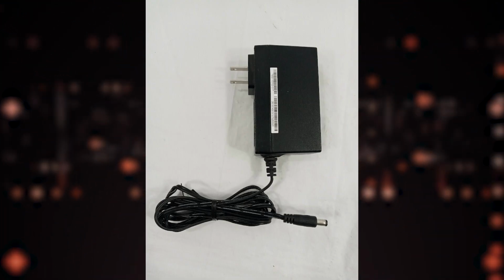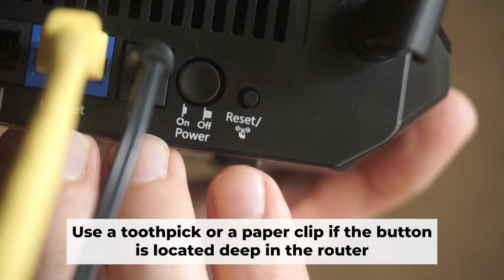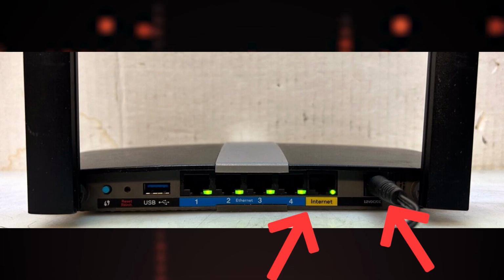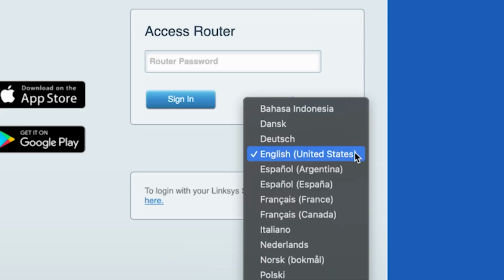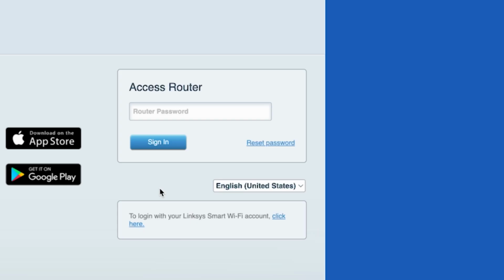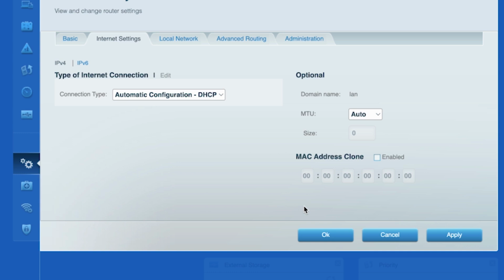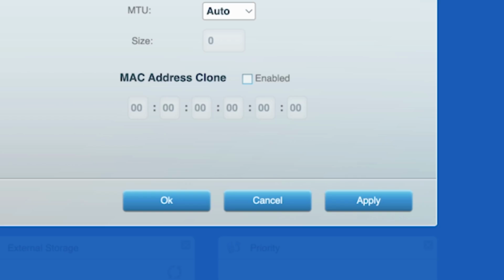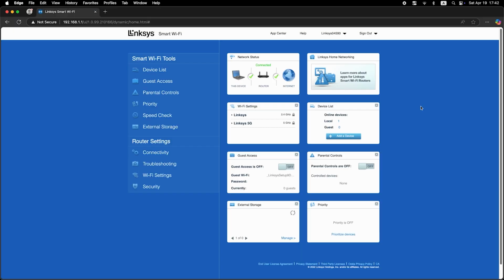✅ How to Set Up LINKSYS EA6350v1 | How to Setup LINKSYS AC1200 WiFi Router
In this video, I will show you how to set up LINKSYS EA6350v1. First, I will show you in detail how to connect computer to router with ethernet cable. Then  how to login into your routers setting. How to set Wifi Password, how to change WiFi name and password and how to reset a router.

🟡BTC: bc1q6lxzusxt27nl25fwcluw7g72uveat2gr7q4as7
🟡ETH: 0xA93CabcE97Ec2c20fc08382283a2CC95d6579EFB
🟡USDT (TRC20): TANkFPkipQ66cFacAe85PiZSq6cEJfBBRQ
🟡USDT (ERC20): 0xA93CabcE97Ec2c20fc08382283a2CC95d6579EFB

Chapters:
00:00 – Intro
00:19 – Connect the router EA6350v1
01:19 – Reset settings on the router EA6350v1
03:11 - Setup the router EA6350v1